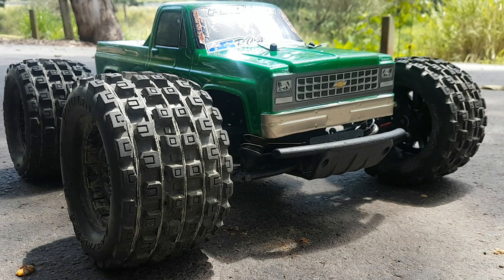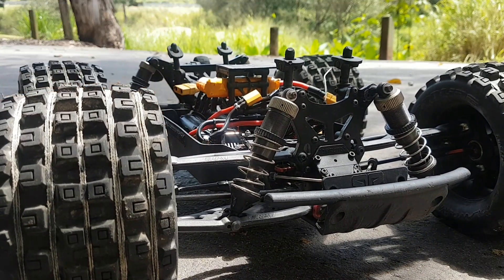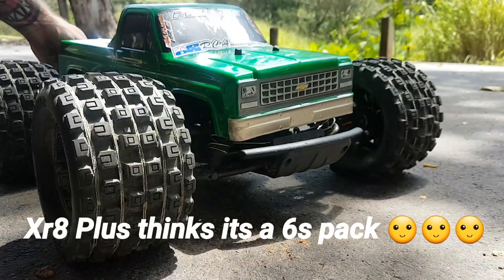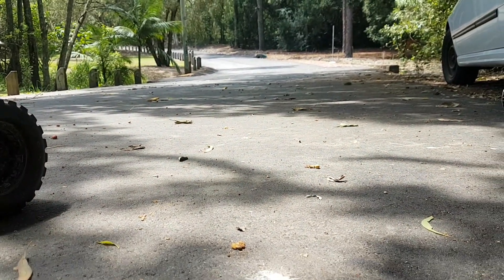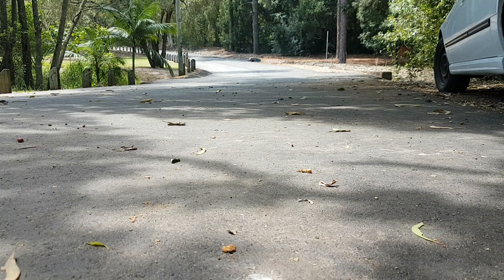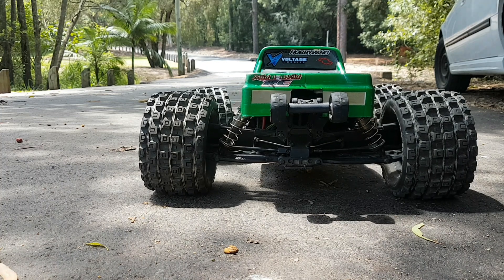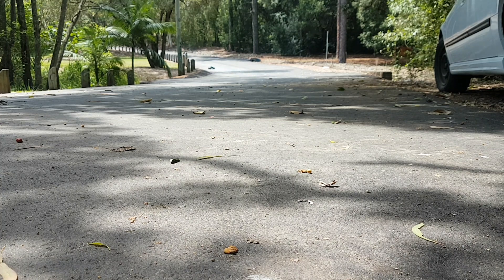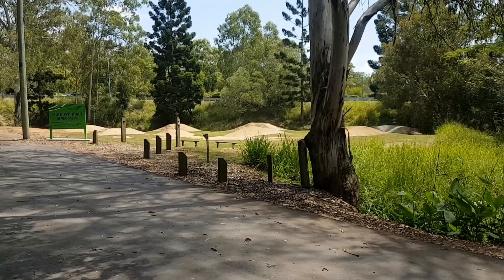Arrma Outcast 5s XR8 Plus Test and Chat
So the Xr8 Plus works with 5s😃😃😃😃
Very happy and a pinch sunburnt😆😆😆

To my fellow youtube friends whom own Traxxas vehicles .
My grievance is with traxxas and not thows of you whom own Traxxas vehicles
Don't stop driving/bashing what you have,
I enjoy all your vids guys !!😃😃😎😎😎.

Many Thanks
Mild to Wild Rc
Pavravin
Markhor Rc Designs

Rc Anonymous 2018